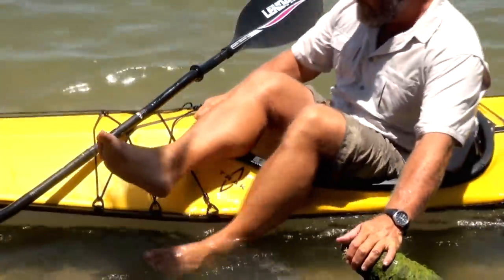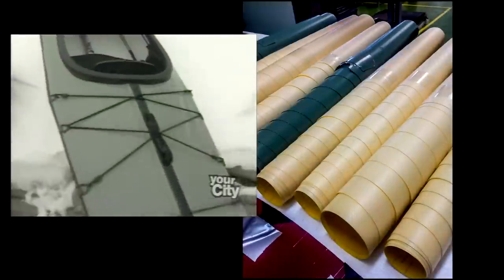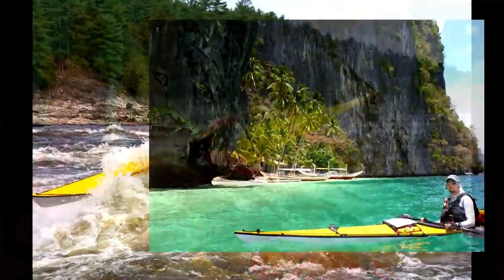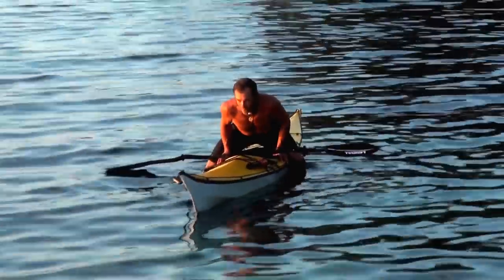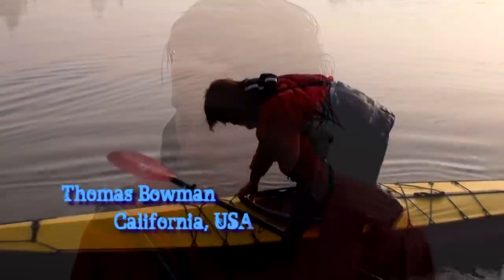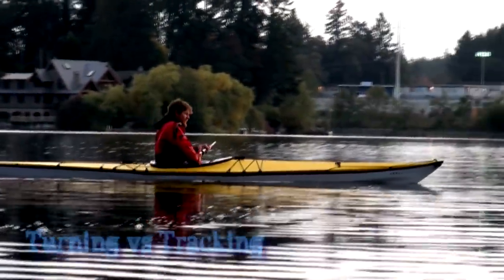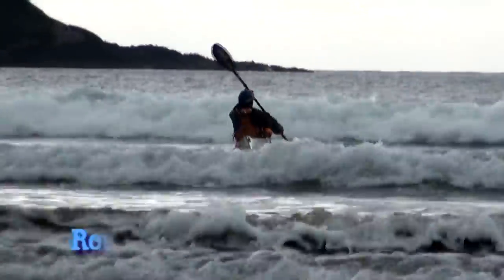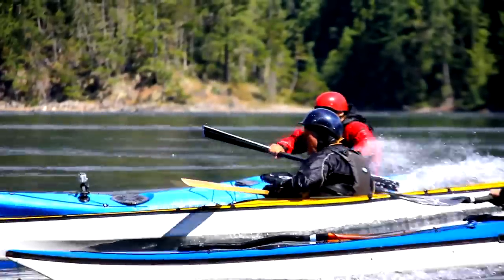Jacked on TRAK Performance and Durability - Episode 6 (The TRAK Files series)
The TRAK Files is a multi-episode video series produced by Wandering Wolf Productions. Join us as we explore and discover the TRAK performance folding kayak along this journey. Episode Six explores the unique performance elements of the TRAK T-1600 performance folding kayak. The episode also gets many experts involved to evaluate the performance and durability aspects of this revolutionary folding kayak design, including a fun piece at the Calgary Olympic ski jump on local CityTV media!